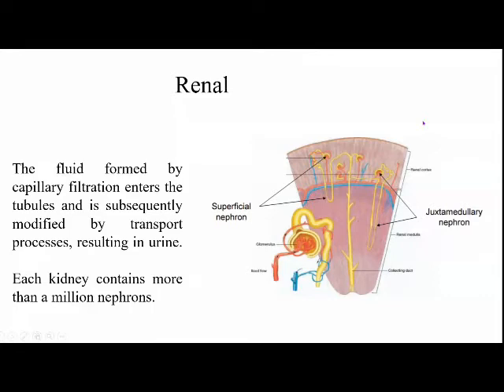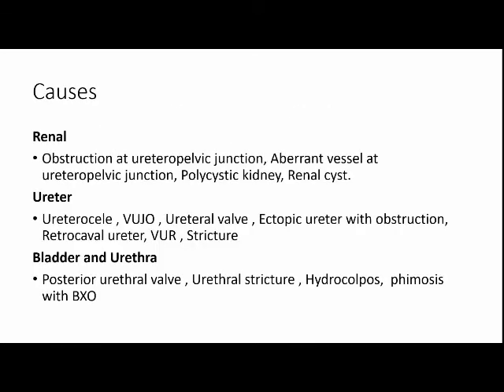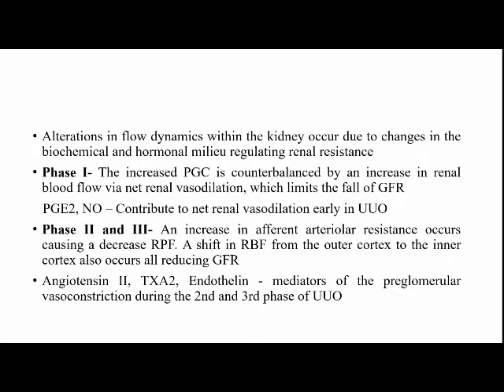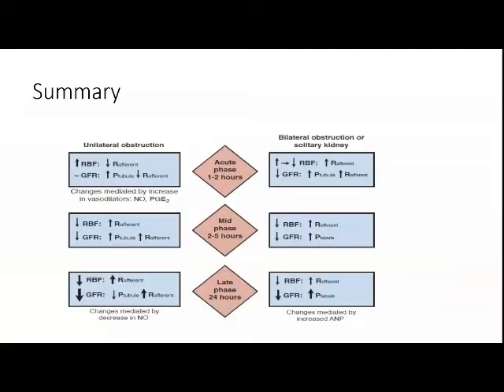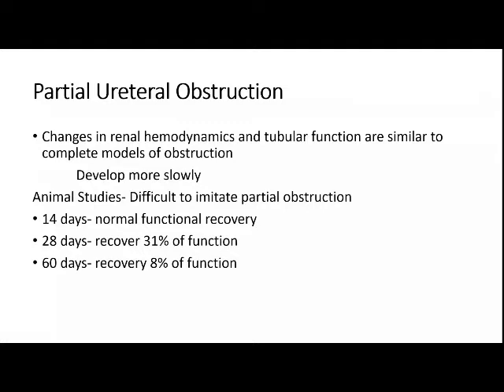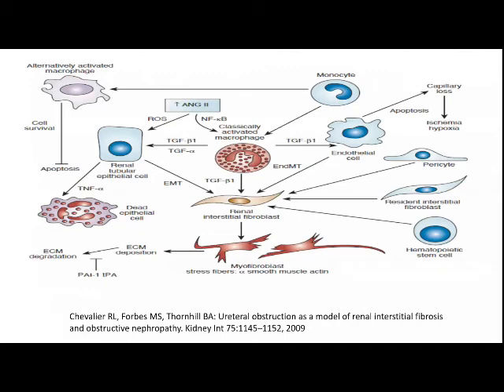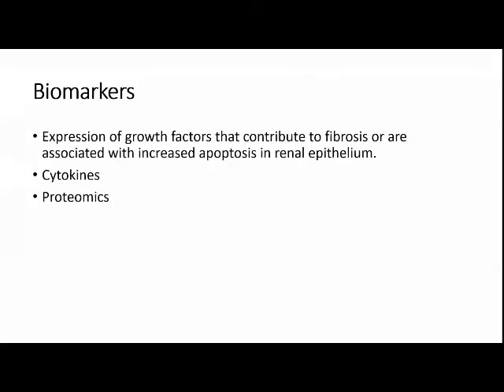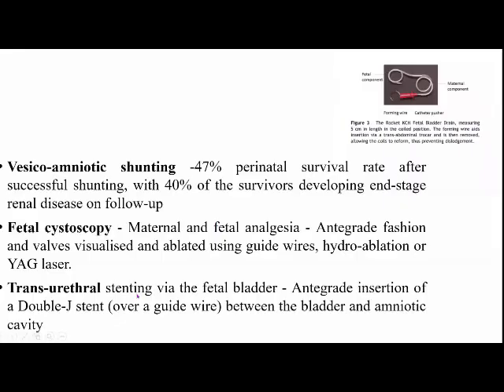Pathophysiology of Congenital urinary obstruction